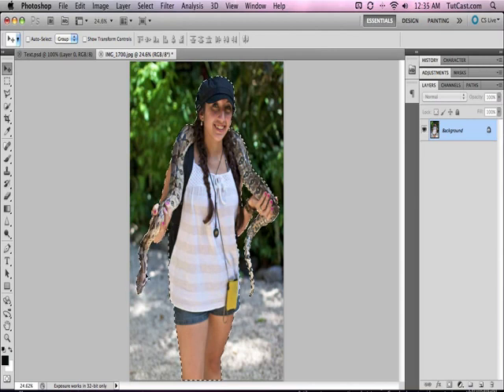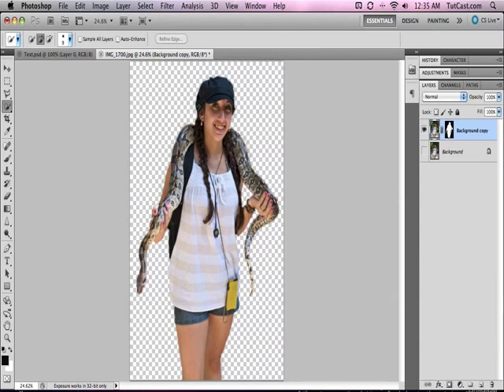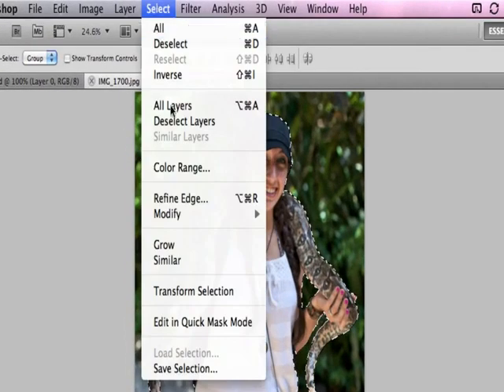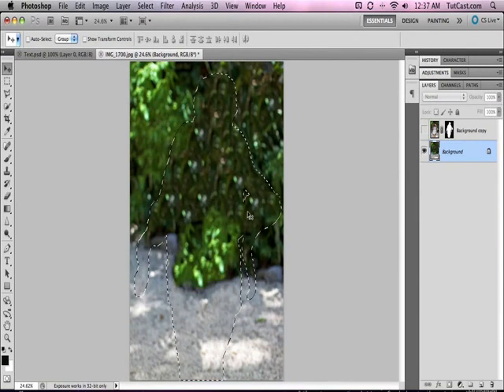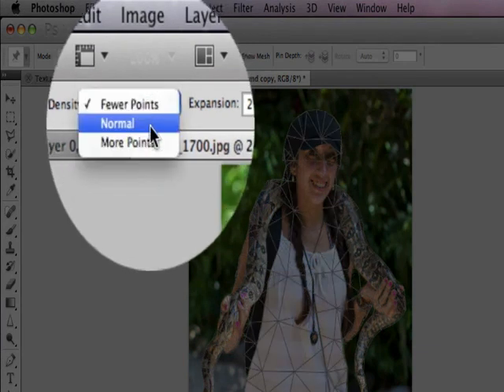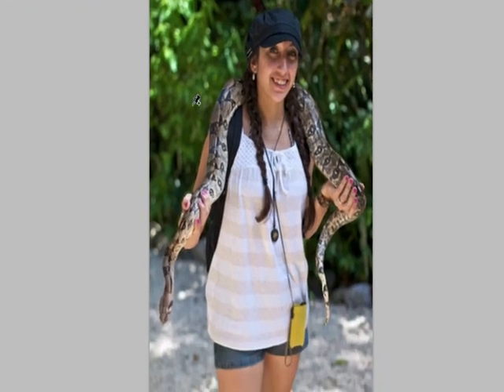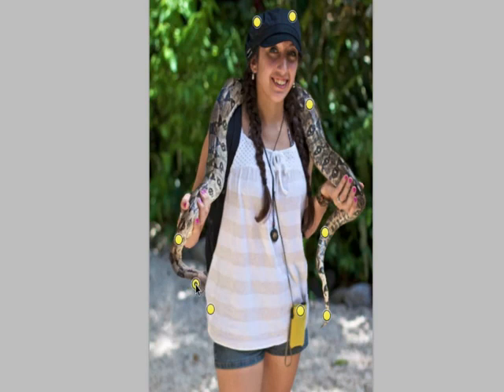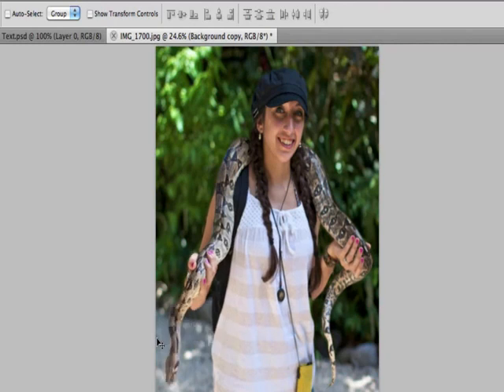ACP Videos Photoshop CS5 Puppet Warp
- Advanced Creative Productions - ACP Videos - How To Videos, Advanced Tools to build the fundamental and advanced skills necessary for the Video production process.Creative Video Literacy.  ACP Videos Photoshop CS5 Puppet Warp